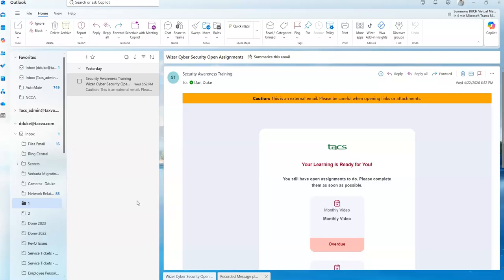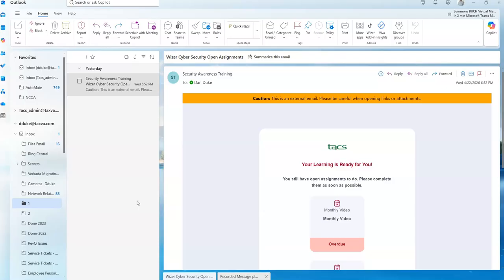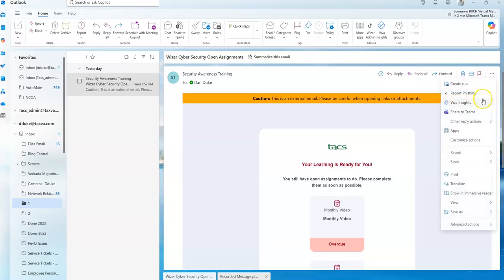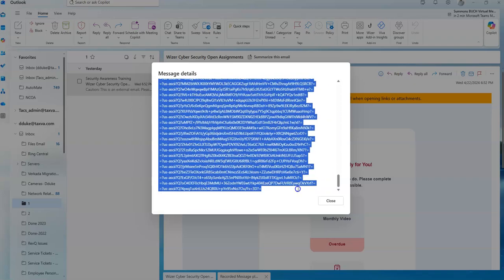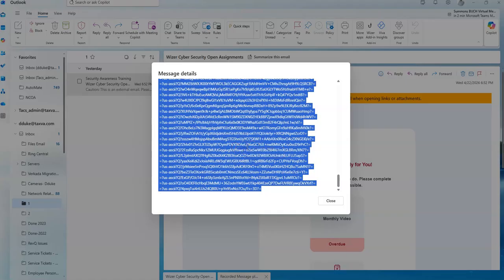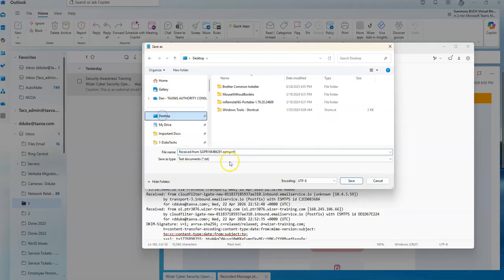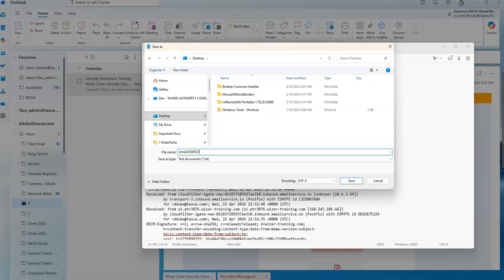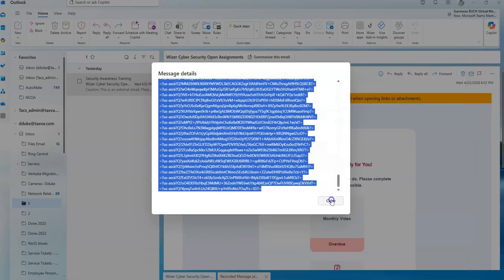How to view email message details in Outlook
This video is a quick tutorial on how to capture email message details. These details help aide in the investigation process of suspicious emails that are received.